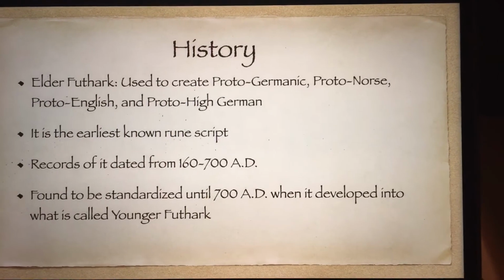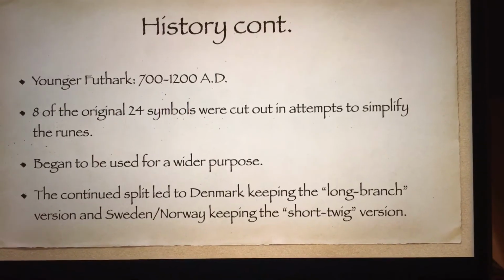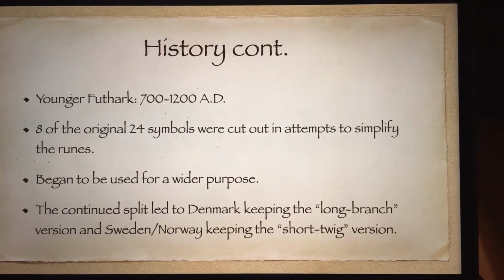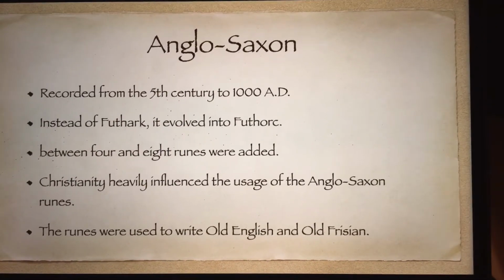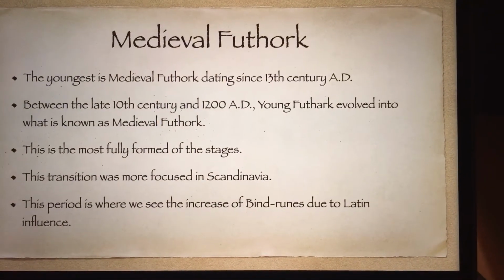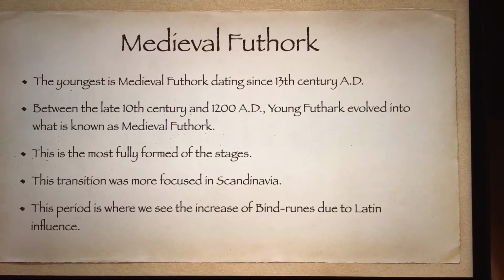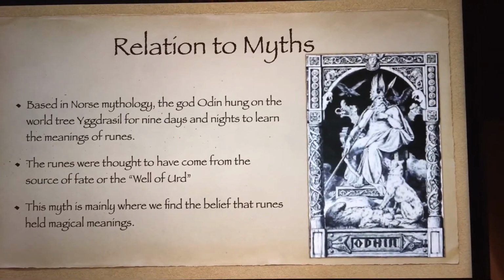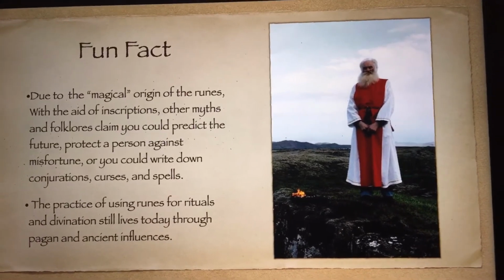Human Language Final Presentation